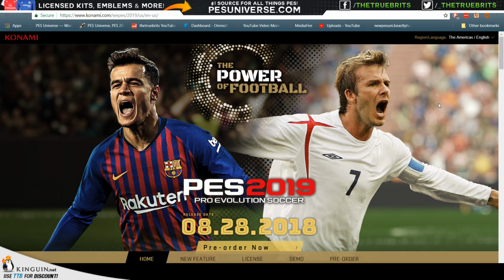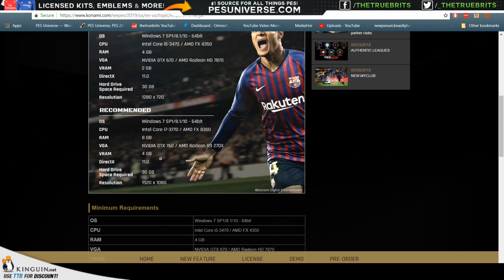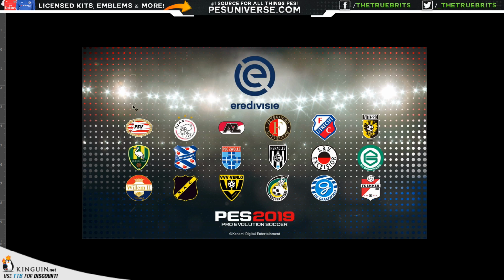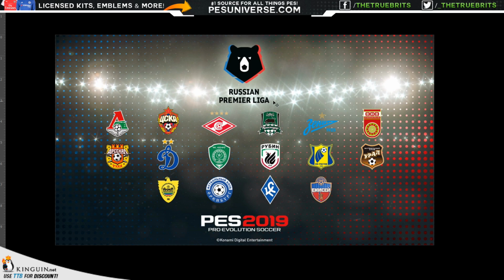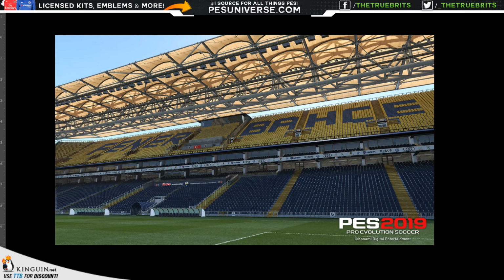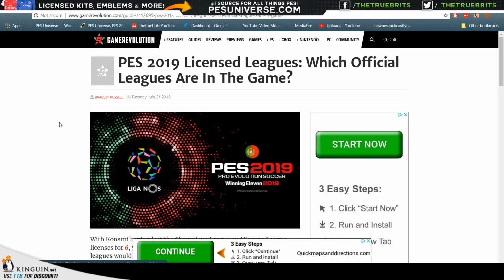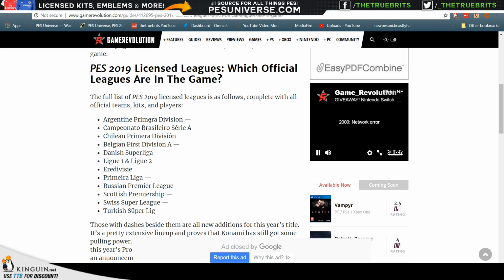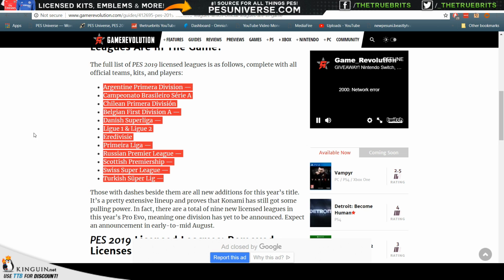[TTB] PES 2019 News - New Licenses & Stadiums - Every Licensed League Announced So Far!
➦ VIDEO DESCRIPTION
We take a look at the latest new for PES2019 and what licensed leagues Konami have snapped up so far!